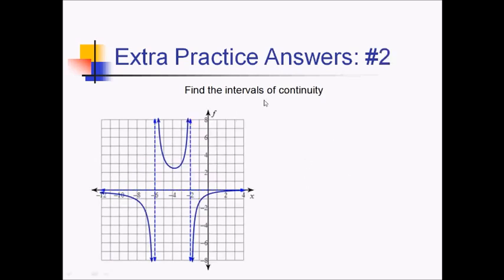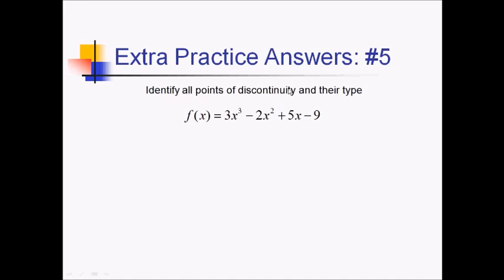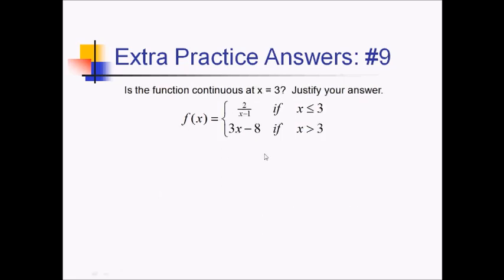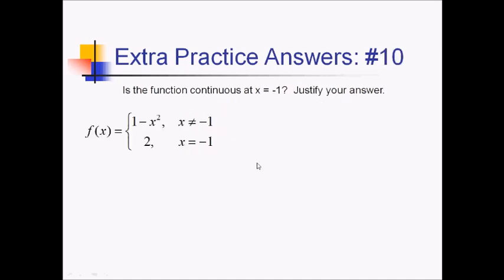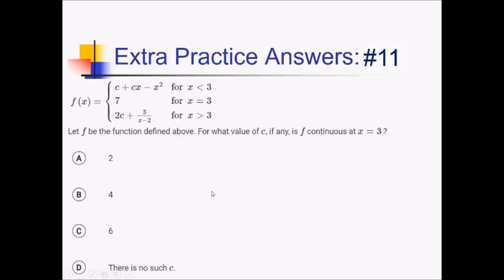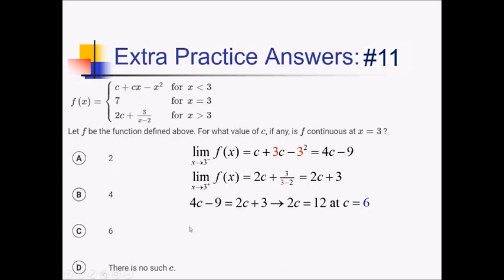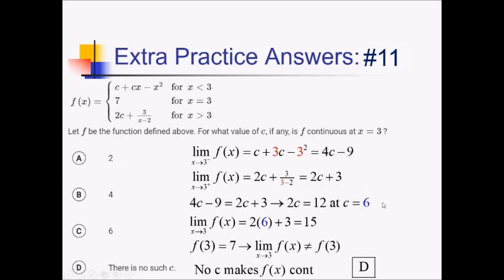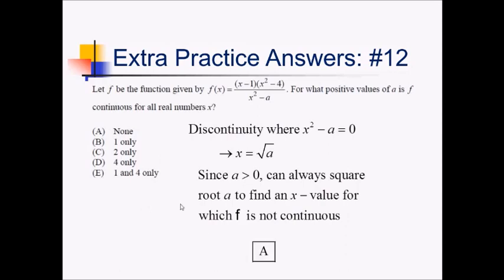Continuity: Problem Set #6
Go here for a PDF and handout to go along with this video